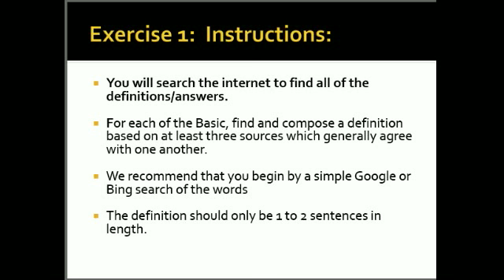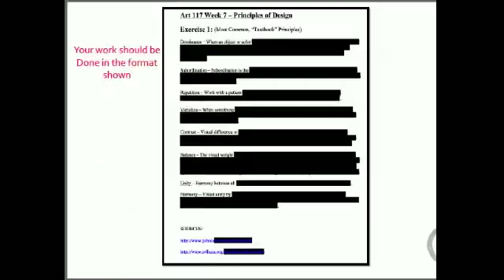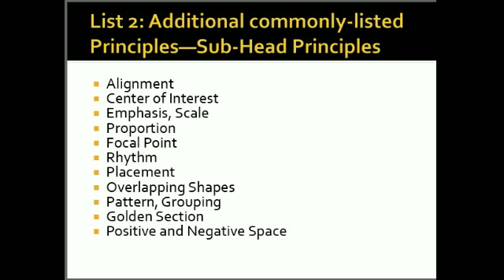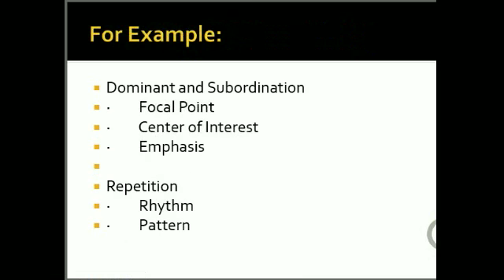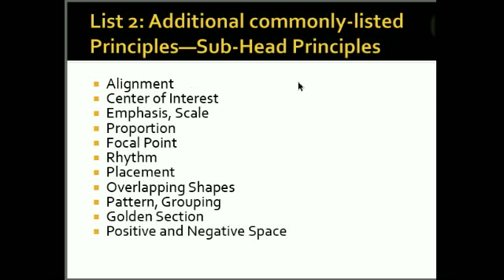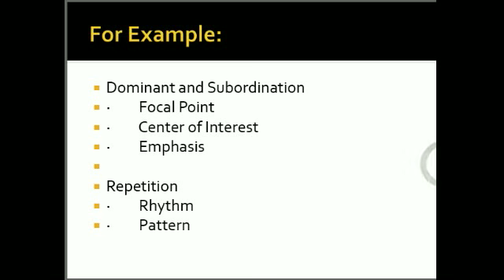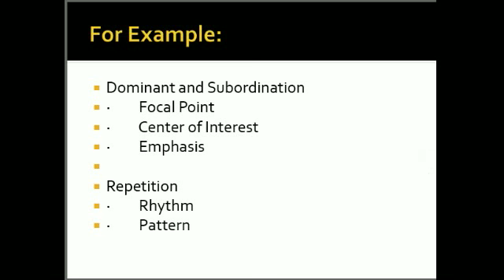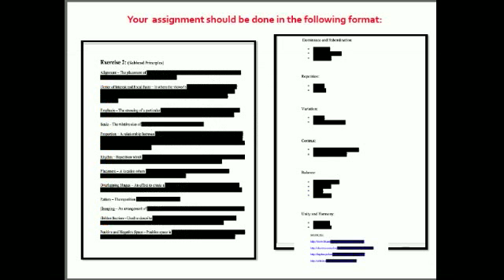principles of design